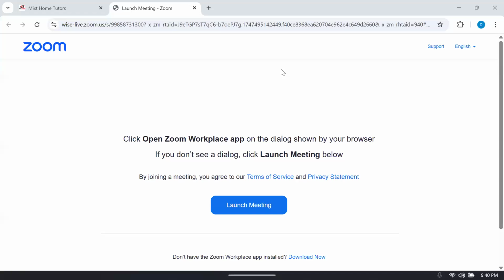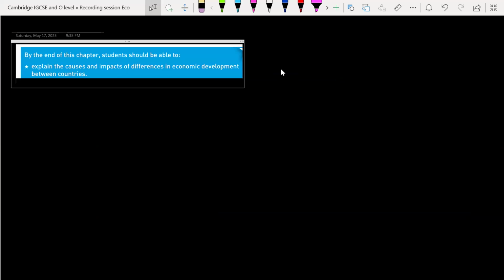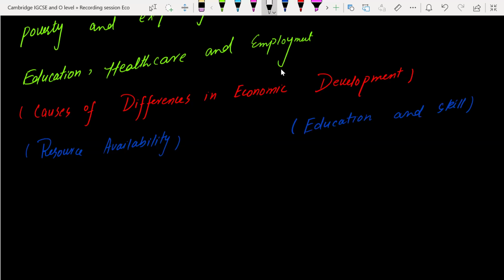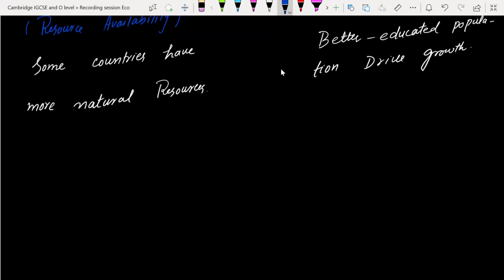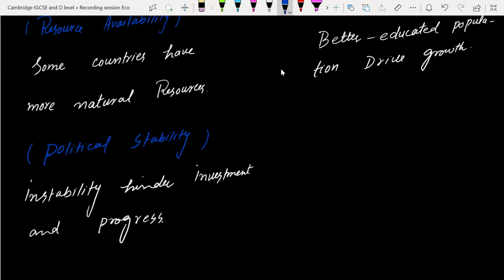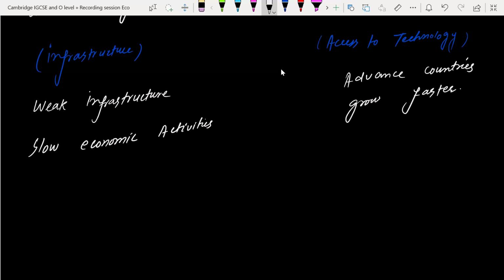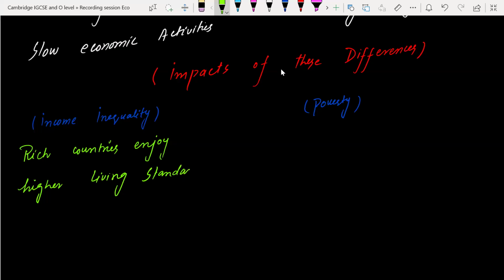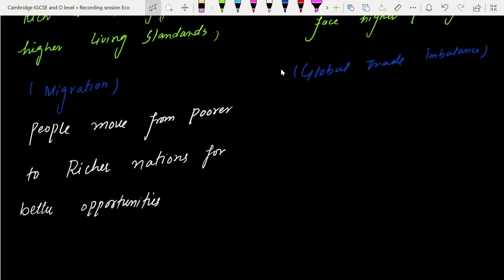Differences in Economic Development between countries - IGCSE Economics 2281-0455 - Lecture 04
For Tuition Classes: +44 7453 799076 (WhatsApp)

Explore the differences in economic development between countries in this IGCSE Economics 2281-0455 lecture on Macroeconomics. Understand the factors that contribute to economic disparities, including income inequality, infrastructure, and human development. Learn how to compare and contrast economic development across countries and prepare for your IGCSE exams with this comprehensive video lecture.

This description includes relevant keywords such as:

- IGCSE Economics
- Economic development
- Differences between countries
- Macroeconomics
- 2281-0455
- Income inequality
- Infrastructure
- Human development
- Comparative analysis
- Exam preparation